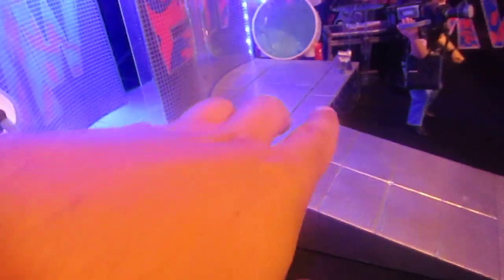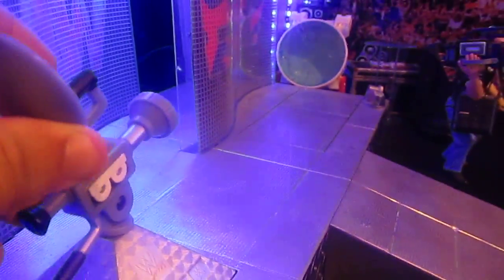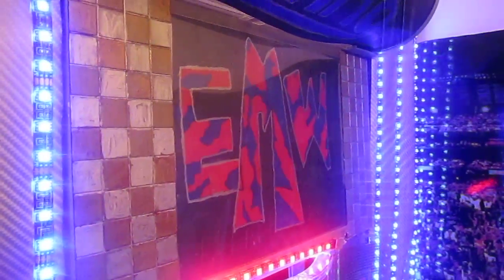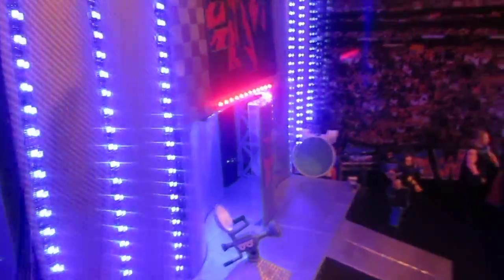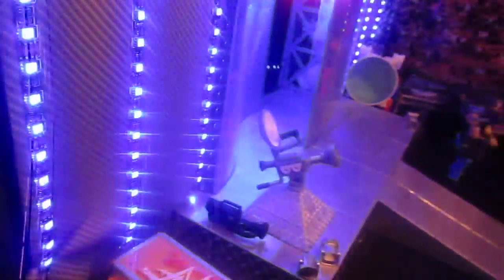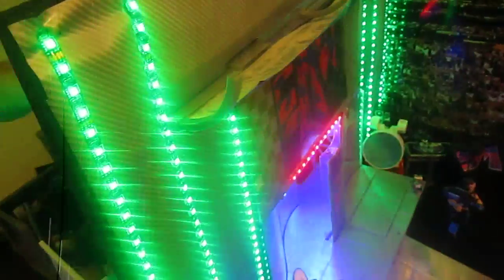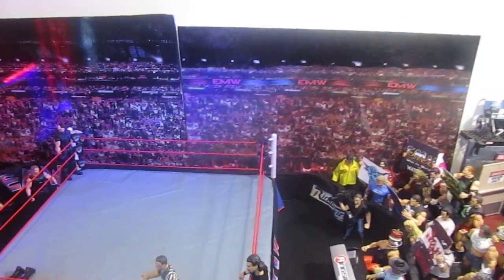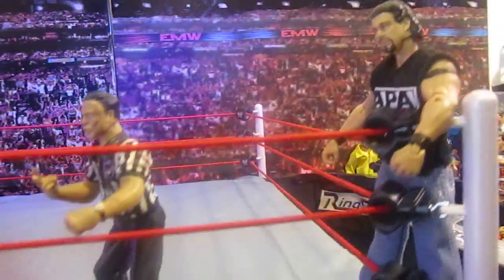Mattel WWE Entrance Stage: Full customization!